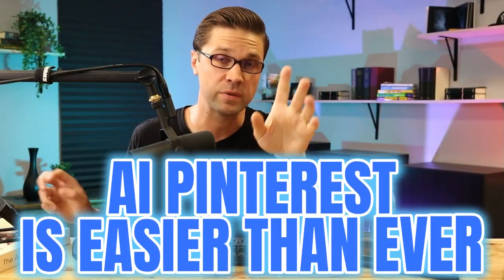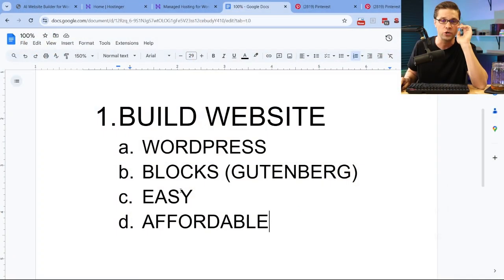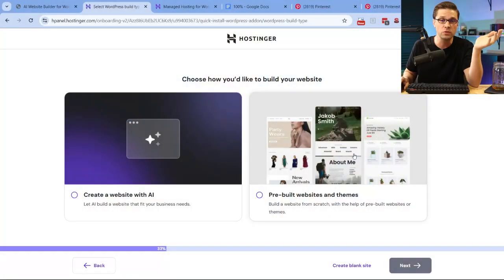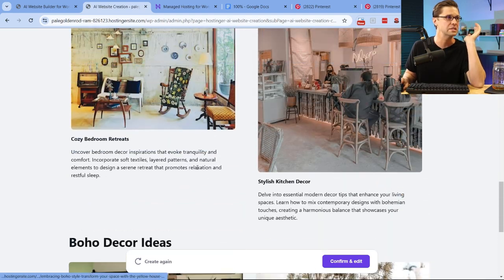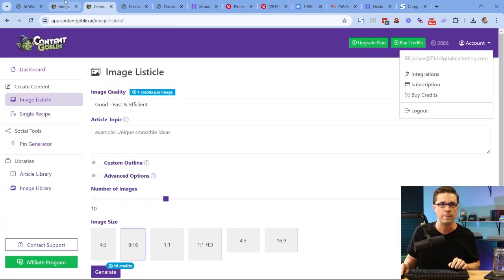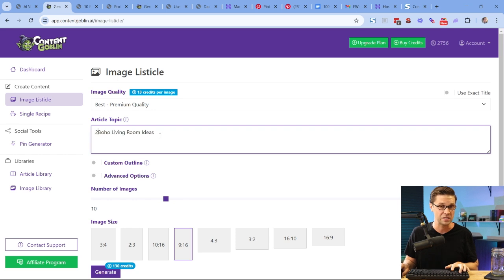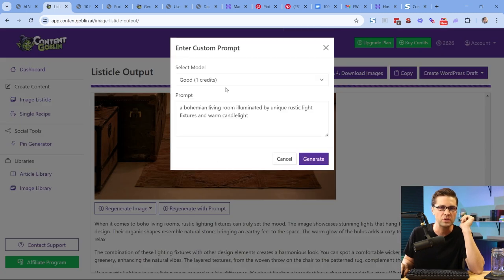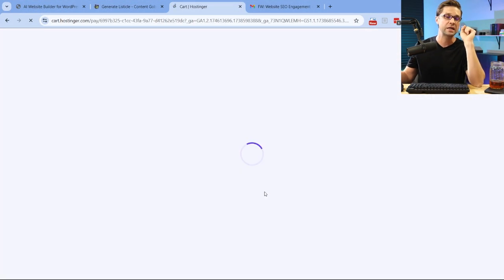🤯100% AI Pinterest Website in 10 Minutes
👉In this video, I share the newest AI Pinterest creation strategy that's producing huge results with the current ai tools available now! Building an website ready-made for Pinterest now is super easy. This video details the AI Website Builder that's easy to pair with AI Pinterest strategies. Pinterest has become easier now then ever due to chatgpt and other AI tools. I hope this video helps you see some new opportunities that I've recently discovered (perfect for anyone looking to make money online with AI).

🚀 Create an excellent AI strategy to make more money online using today's latest tactic for scaling, efficiency, and effectiveness